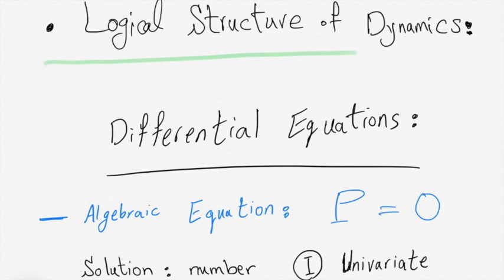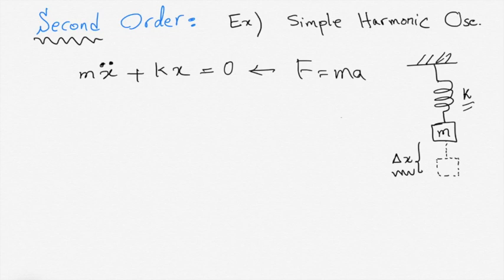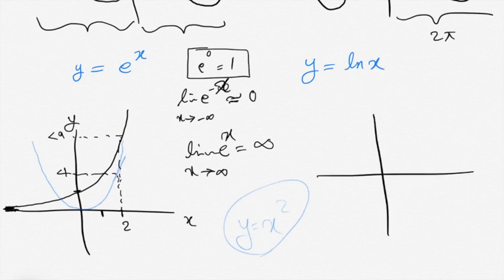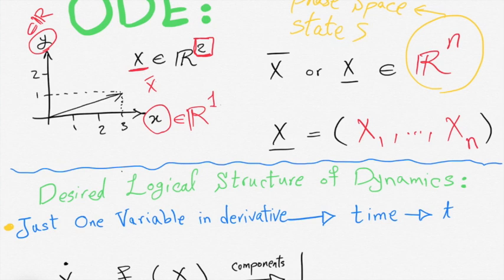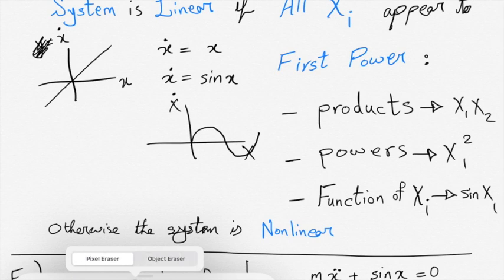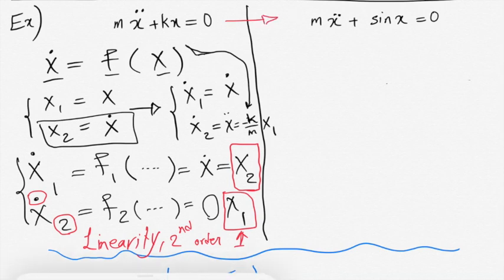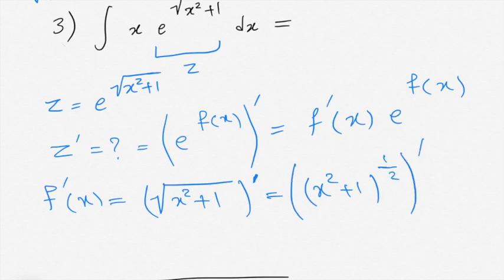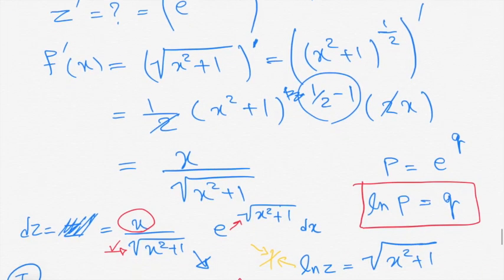ND sub 2